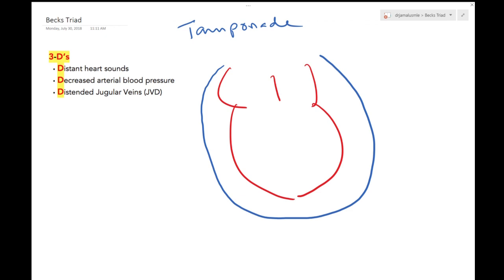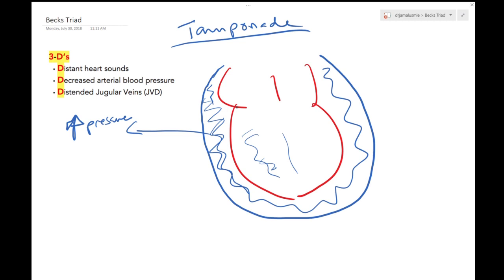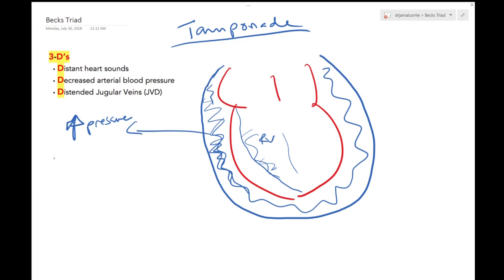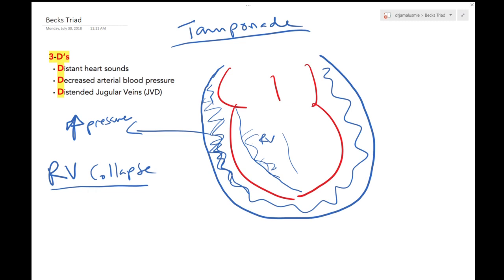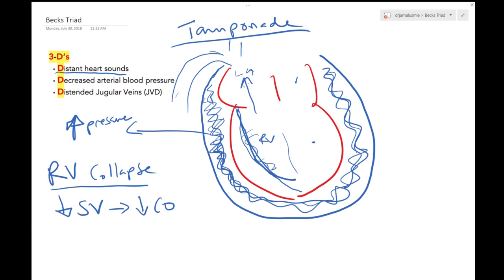Cardiac Tamponade - Dr Jamal USMLE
Cardiac Tamponade - Dr Jamal - Cardiology Lectures
Cardiac tamponade is a clinical syndrome, act now before your patient decompensates